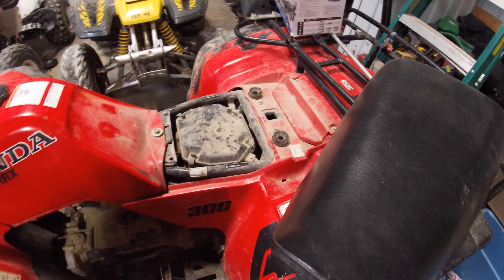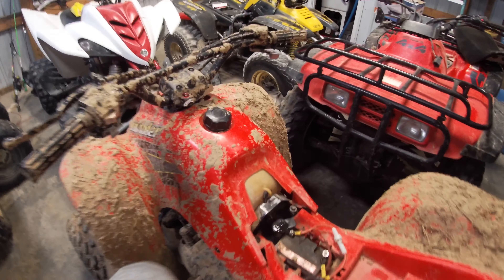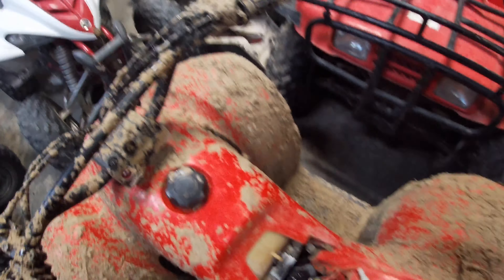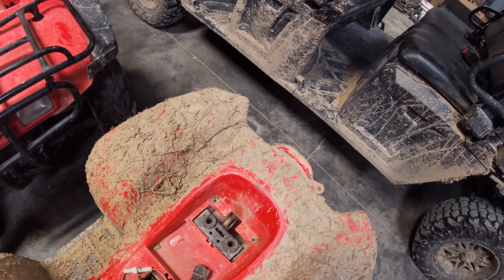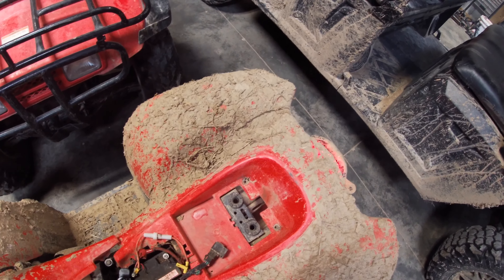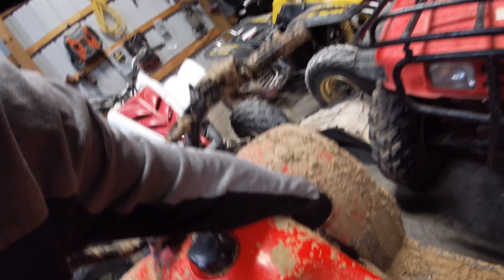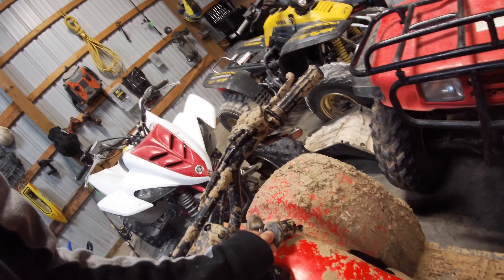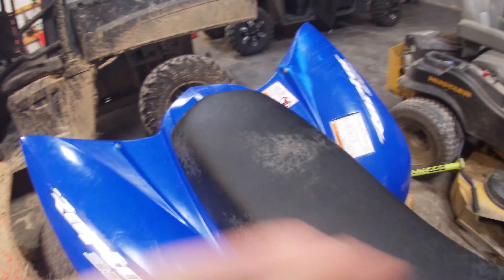Starting up the toys